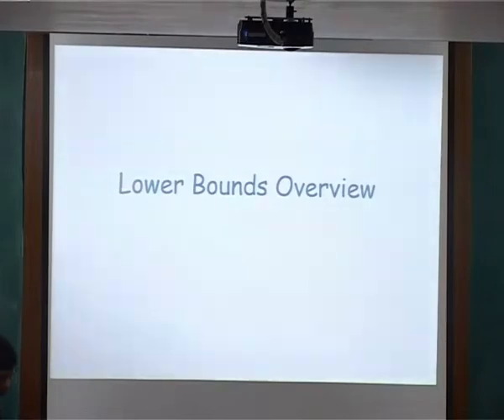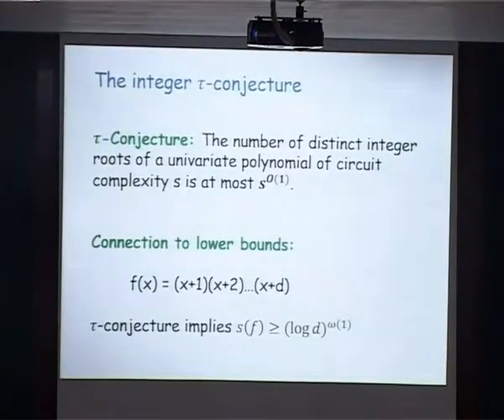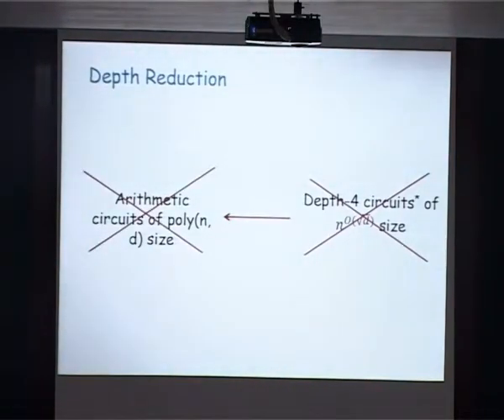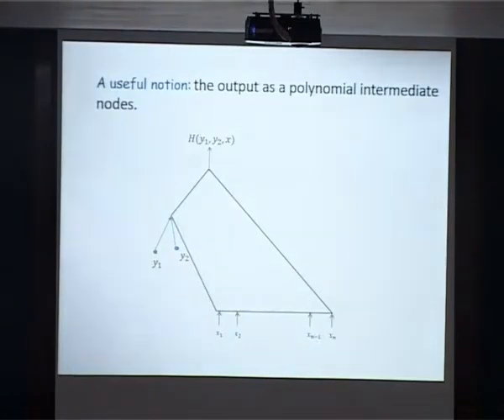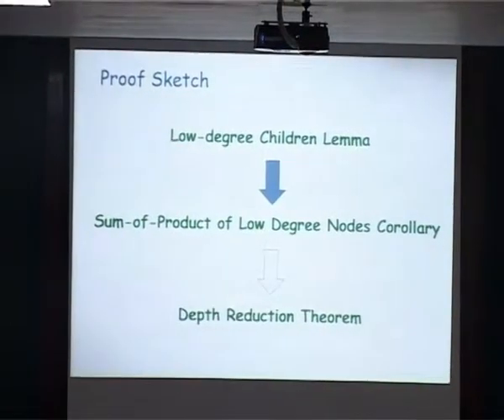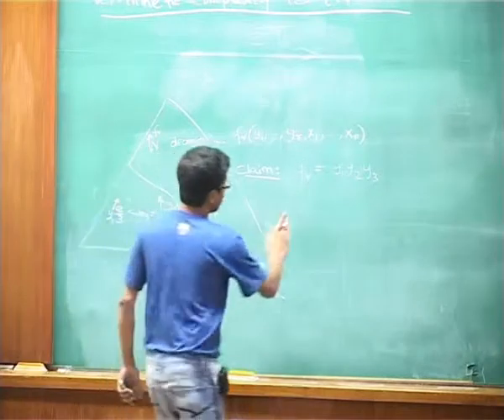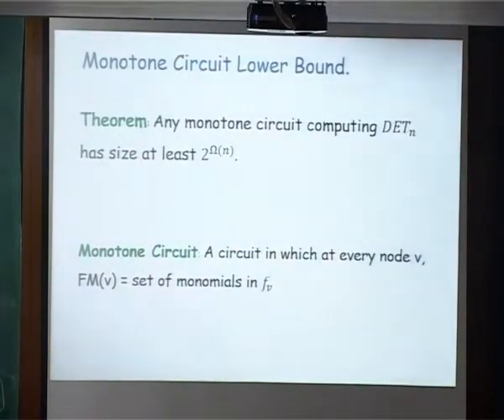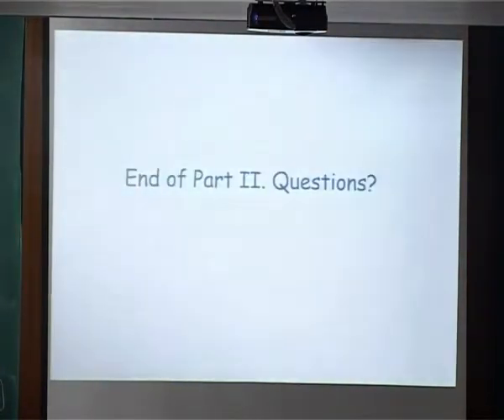Aithmetic Circuit Complexity Tutorial - II by Neeraj Kayal- Microsoft Research, Bangalore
TIFR Workshop: Recent Progress in Arithmetic Complexity
Lecture 3, Day 1 (13 Feb, 2014)
NOTE: Audio is very low